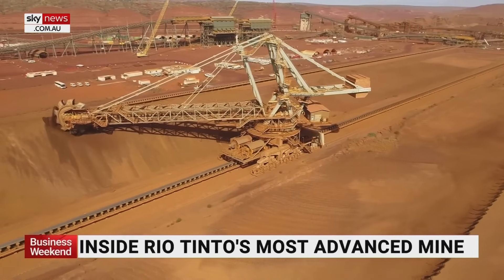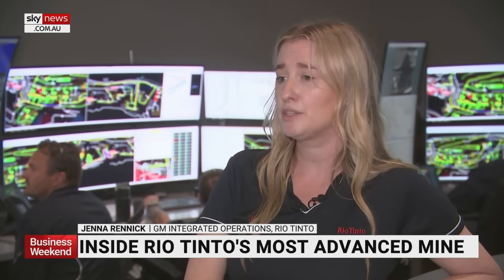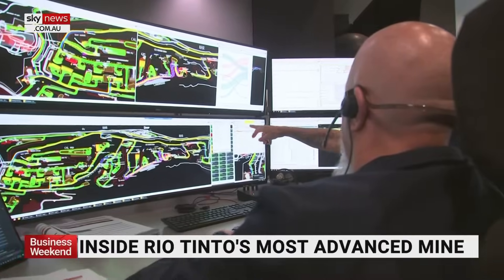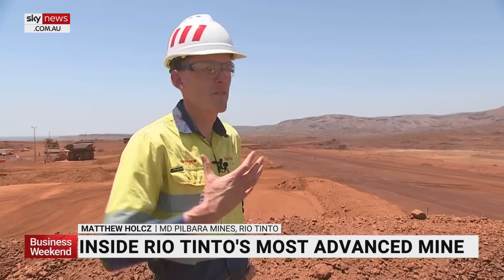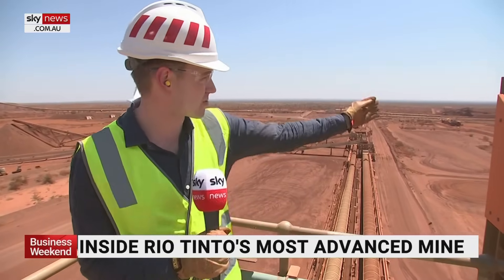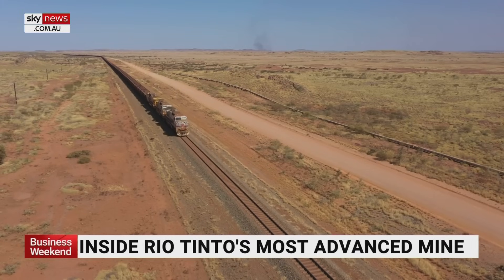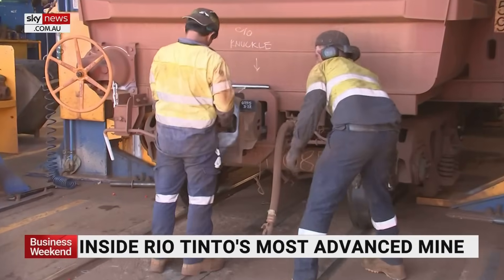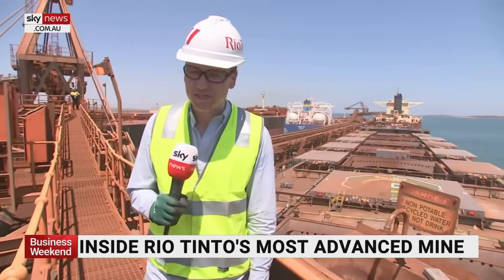Inside Rio Tinto’s most advanced mine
Sky News Business Editor Edward Boyd has travelled to Rio Tinto’s Gudai-Darri mine in Western Australia to see the mining corporation's newest and most technologically advanced mine.

This is the first large-scale media trip Rio Tinto has hosted since the Juukan Gorge scandal – which saw 46,000-year-old aboriginal shelters blown up by the company.

The $3.1 billion Gudai-Darri mine began its production in 2021 and reached its capacity of 43 million tonnes in less than four months.

Rio Tinto plans to invest a further $130 million – expanding the mine's output to 50 million tonnes.

Gudai-Darri uses autonomous trucks, drills, water carts and trains – as well as remote control robots that inspect conveyor belts for bearing failures and damage.

The driverless trucks only stop to be refuelled or serviced.